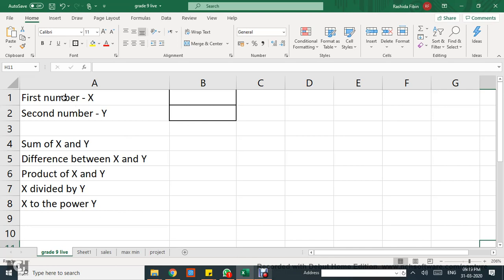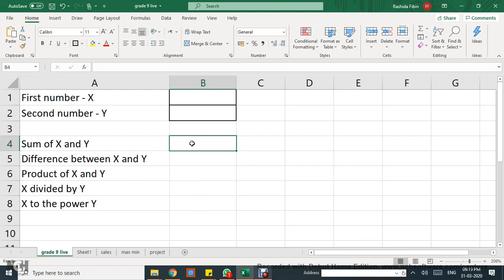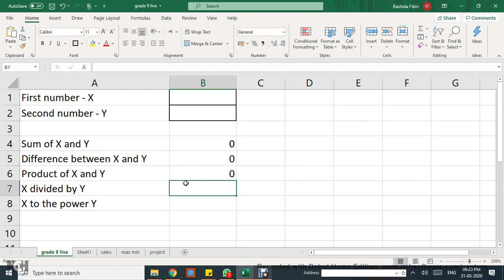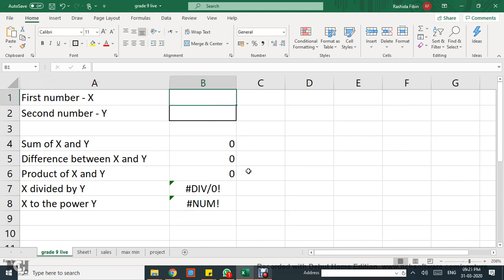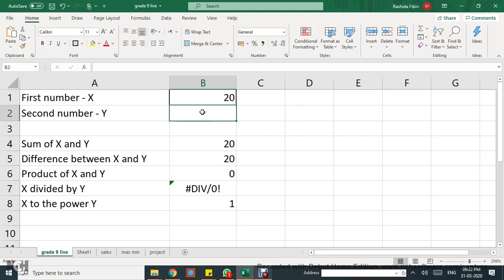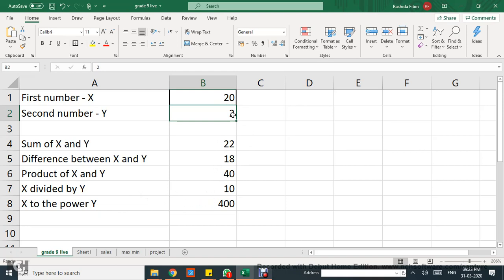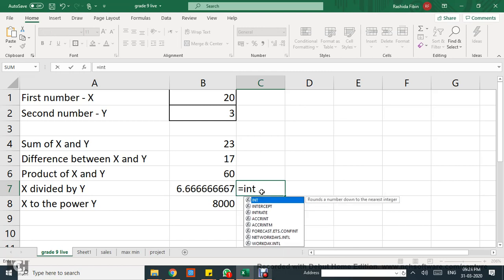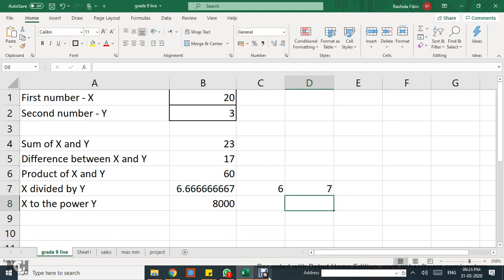MS EXCEL basics for IGCSE| using simple Formulae